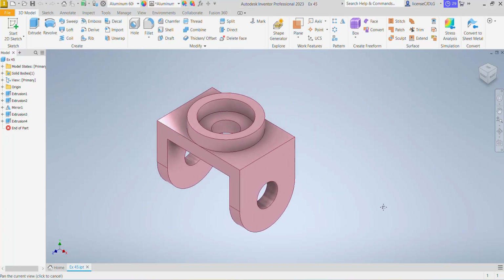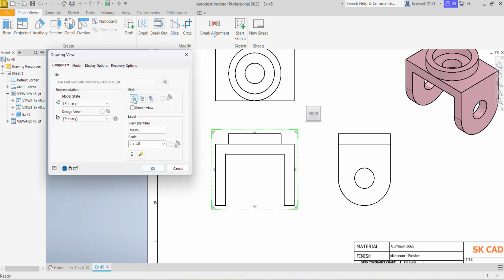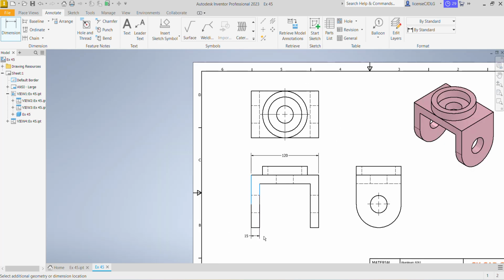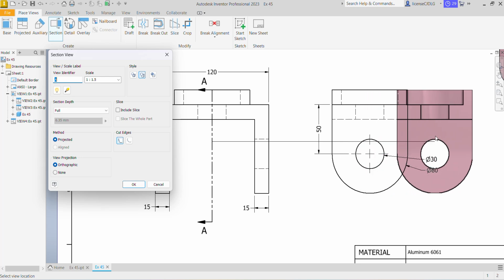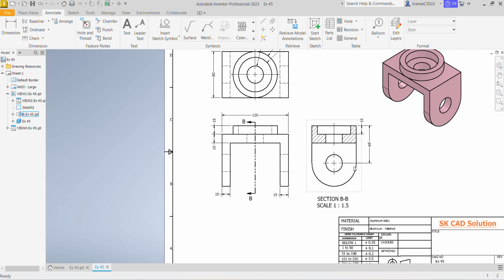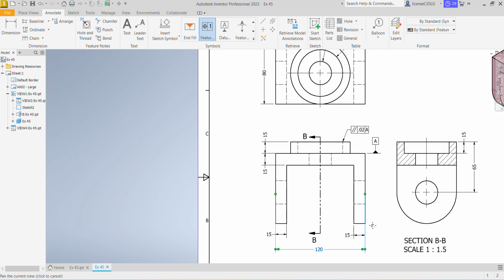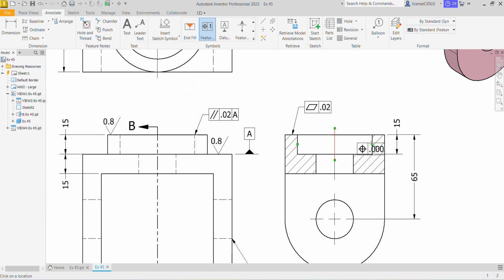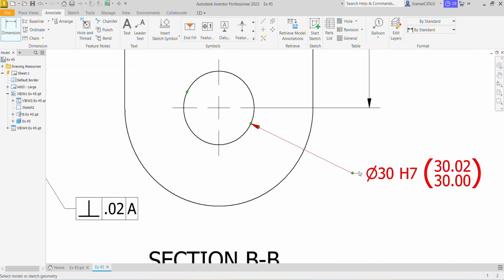Autodesk Inventor 2D Drawing: Complete Guide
✍️ Master Autodesk Inventor 2D Drawing with Example 05! In this tutorial, we’ll walk you through a step-by-step guide to creating professional 2D drawings and mastering the art of drafting in Autodesk Inventor. Perfect for beginners and advanced users alike!

📌 What’s Included in This Tutorial:

Setting up the drawing environment 📐
Adding dimensions, annotations, and notes 🖊️
Creating multiple views (section, detail, and isometric) 🔍
Pro tips to make your 2D drafts stand out ✅